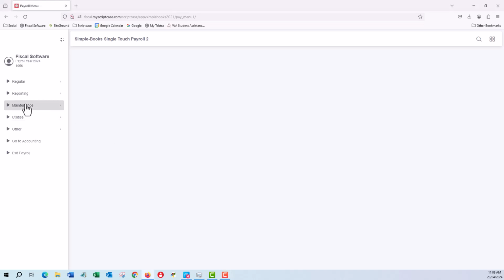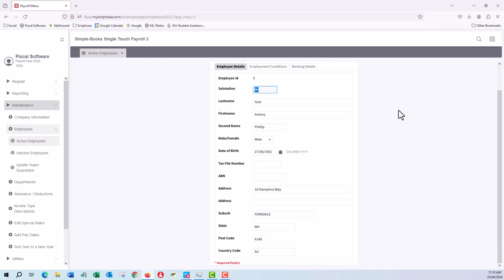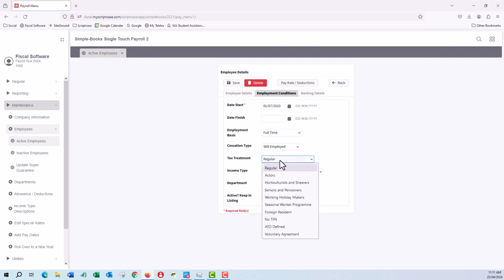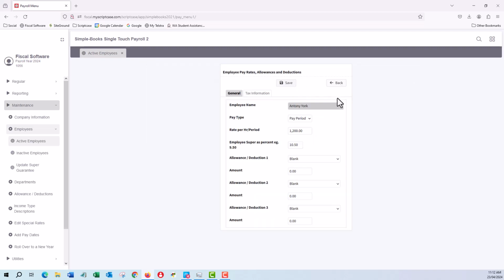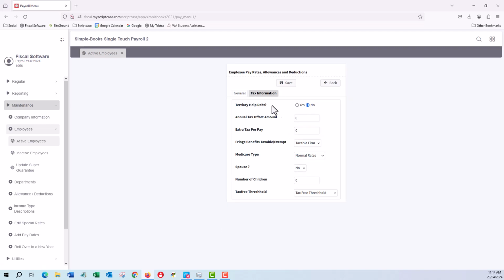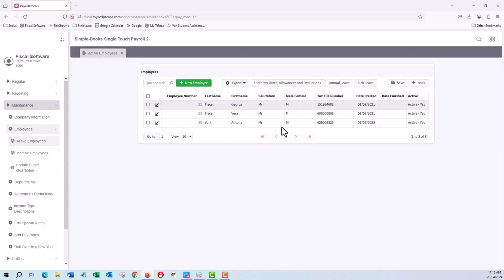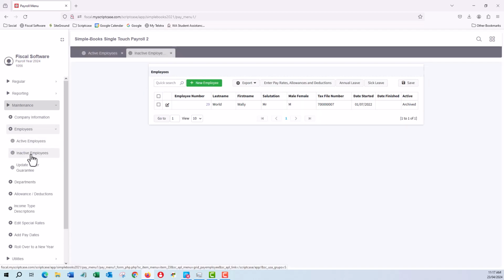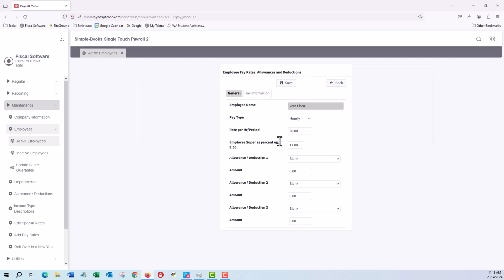Setting up Employees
This is another must view video as it is important to setup employee records correctly to avoid ATO errors when lodging pay day records. This video shows you how to enter the correct information, and how to input their pay rates, superannuation, allowances, and deductions.